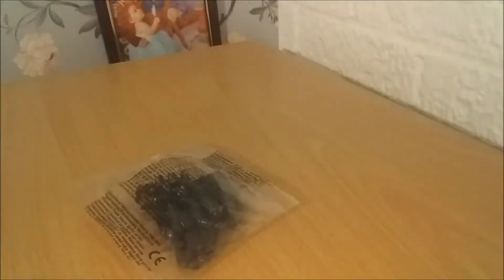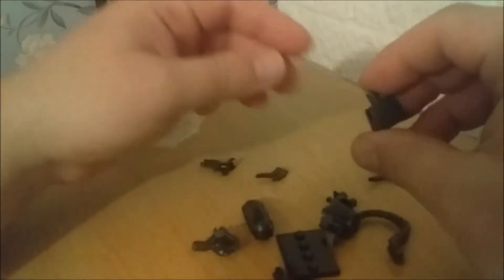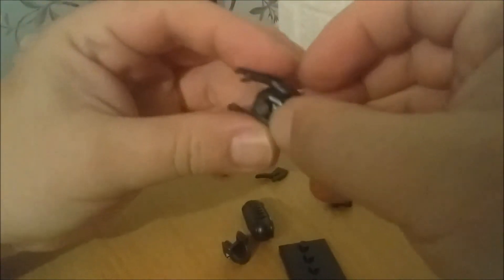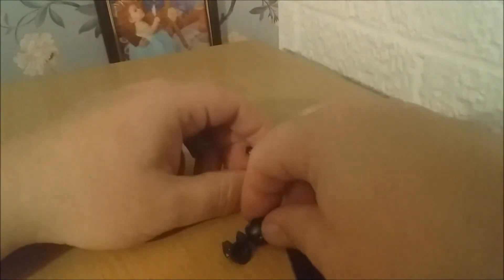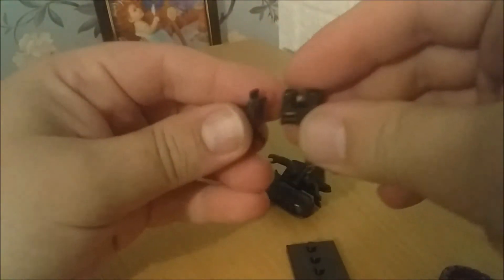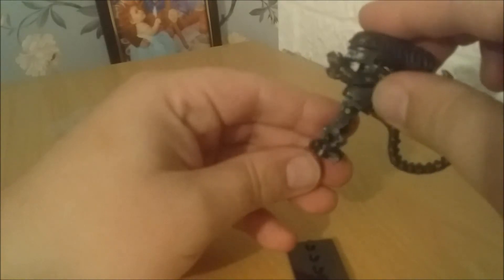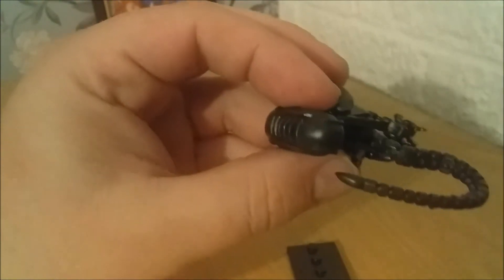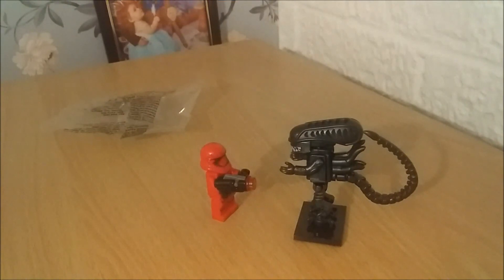Alien custom lego figure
Alien have invaded my lego universe. Things just got more dangerous.